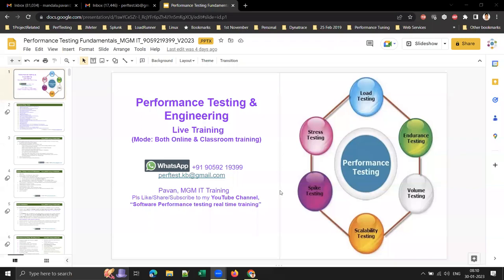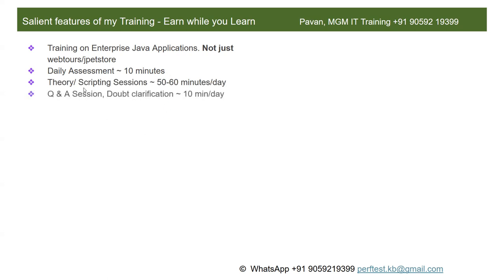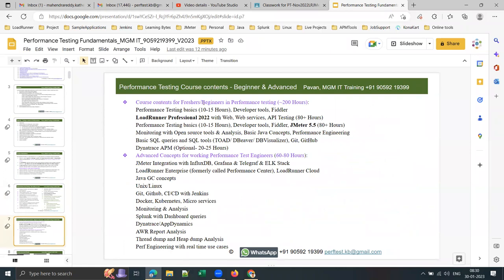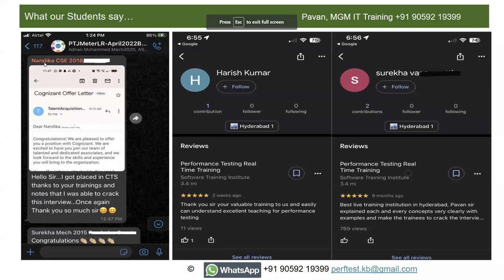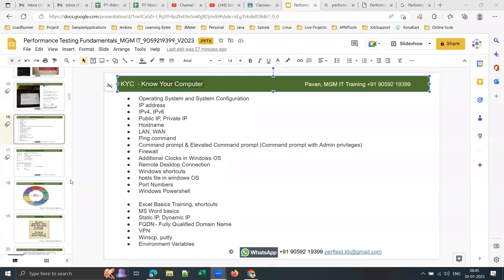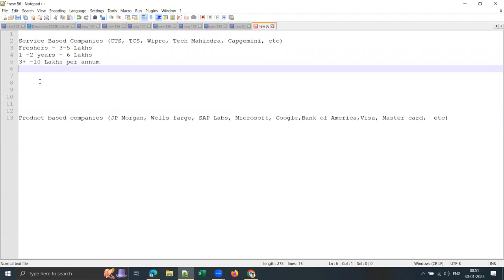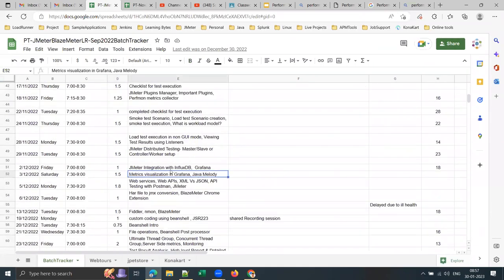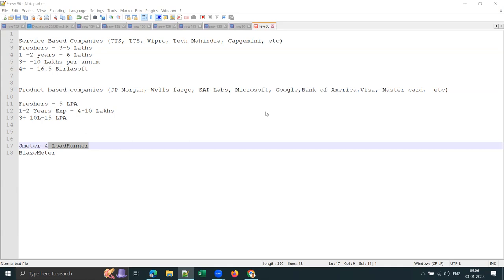PerformanceTesting-Jan30-Demo1-Classroom training to start in a week in continuation to these demos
1. Trainer Introduction
2. Unique features of our Training
3. Training Road map for JMeter, BlazeMeter, LoadRunner
4. Placement Assistance